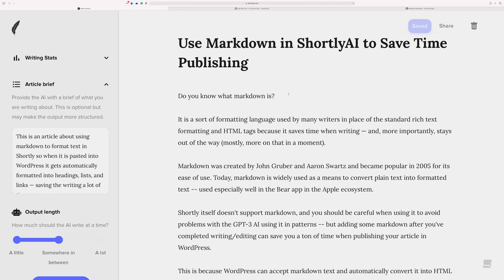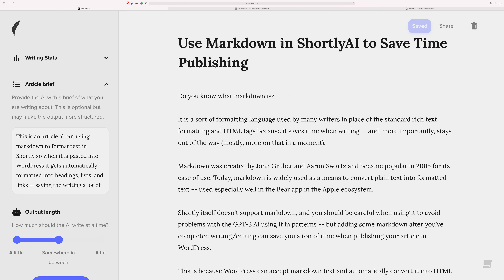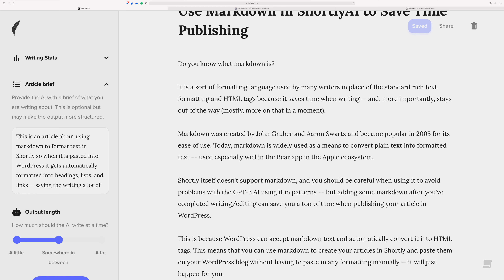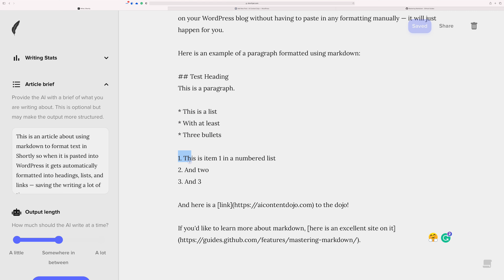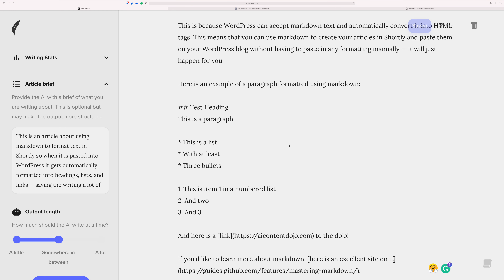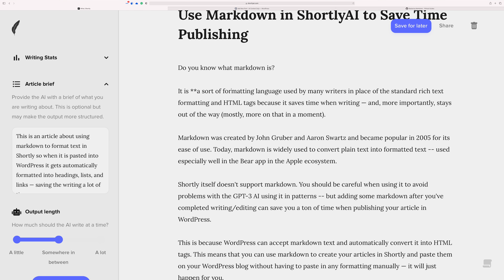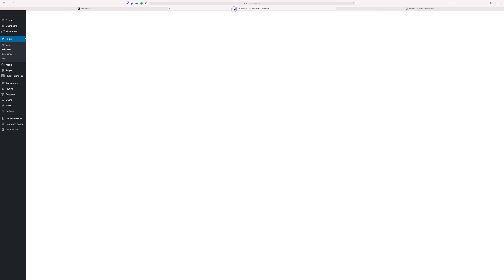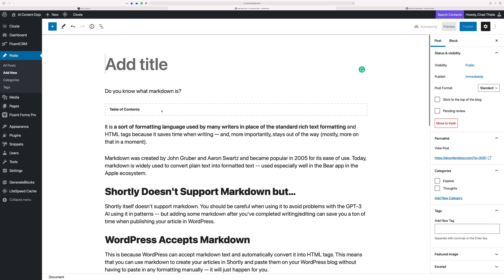Use Markdown in ShortlyAI (GPT-3 AI Writer) to Save Time Publishing to WordPress Websites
👋 Hello, I no longer recommend ShortlyAI. If you’re a writer Chibi AI is the best AI writing app for you

Do you know what markdown is?

It is a sort of formatting language used by many writers in place of the standard rich text formatting and HTML tags because it saves time when writing — and, more importantly, stays out of the way (mostly, more on that in a moment).

Markdown was created by John Gruber and Aaron Swartz and became popular in 2005 for its ease of use. Today, markdown is widely used to convert plain text into formatted text — used especially well in the Bear app in the Apple ecosystem.

Shortly Doesn’t Support Markdown but…

Shortly itself doesn’t support markdown. You should be careful when using it to avoid problems with the GPT-3 AI using it in patterns — but adding some markdown after you’ve completed writing/editing can save you a ton of time when publishing your article in WordPress.

WordPress Accepts Markdown

This is because WordPress can accept markdown text and automatically convert it into HTML tags. This means that you can use markdown to create your articles in Shortly and paste them on your WordPress blog without having to paste in any formatting manually — it will just happen for you.